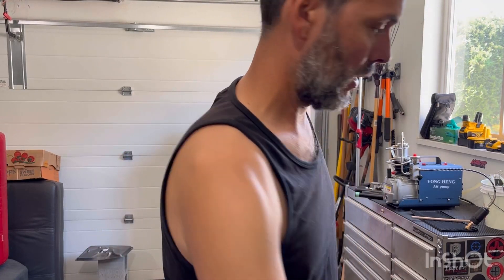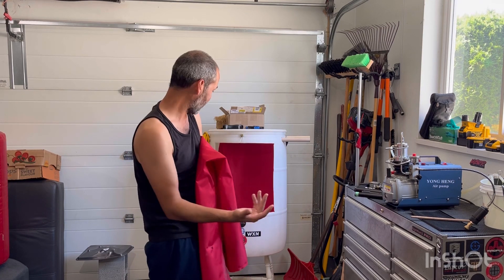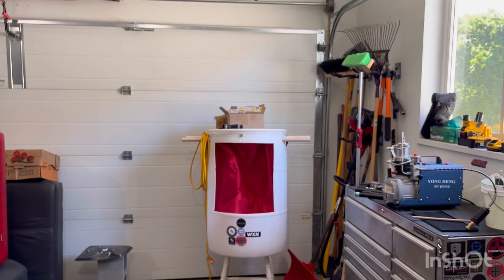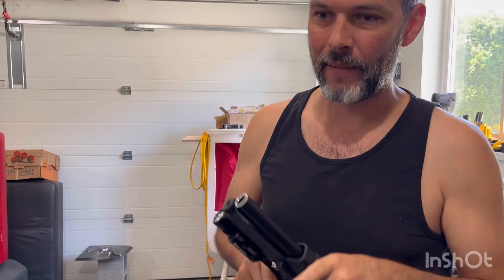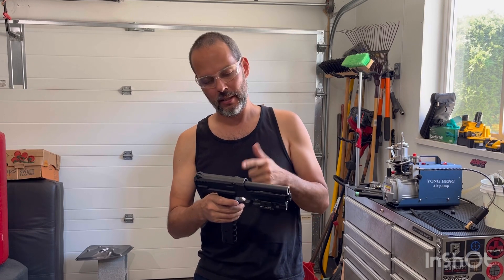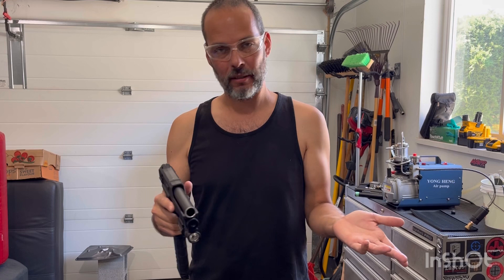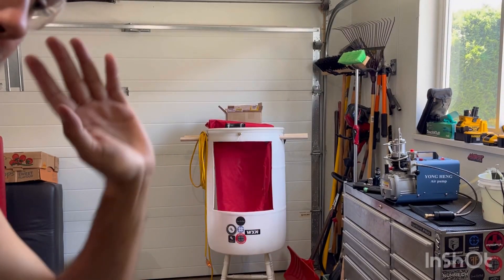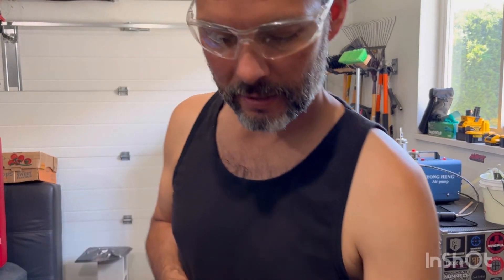Tippmann Tipx Less Lethal - Stronger Magazine Spring Answer To Flips?